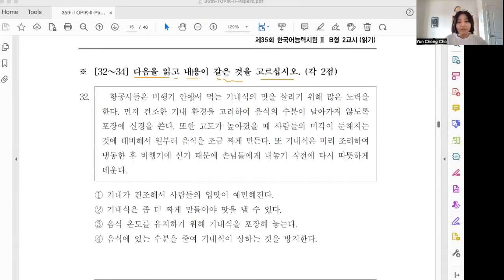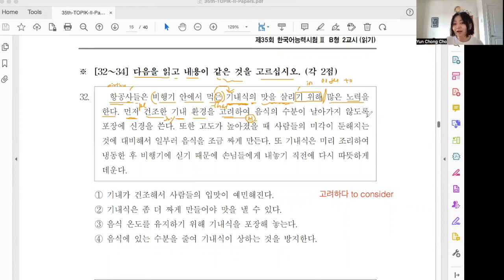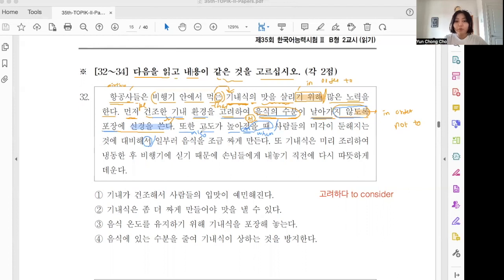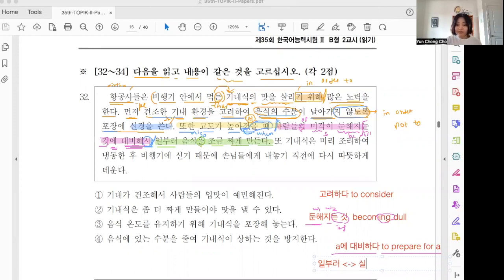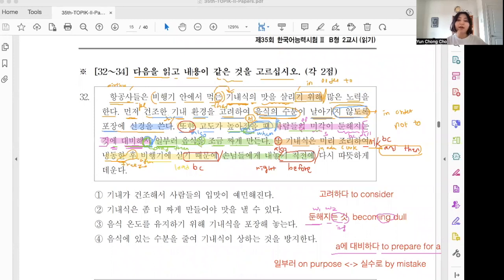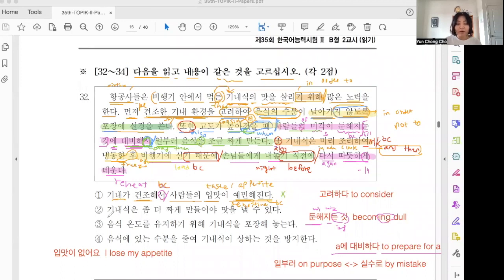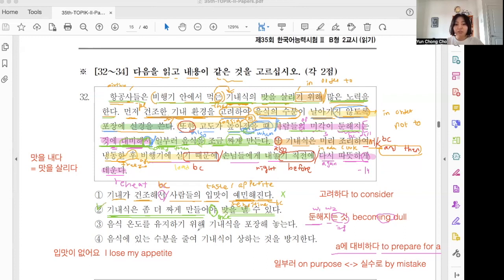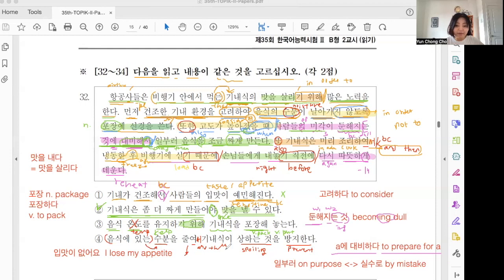35th TOPIK 2 MOCK TEST: Reading Part 7 Test of Proficiency in Korean (Intermediate & Advanced level)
35th TOPIK 2 MOCK TEST: Reading Part 7 Test of Proficiency in Korean (Intermediate & Advanced level)

*KOREAN GRAMMAR BOOK to prepare for TOPIK test
(Intermediate & Advanced)*
I CAN SPEAK KOREAN INTERMEDIATE on Amazon.com